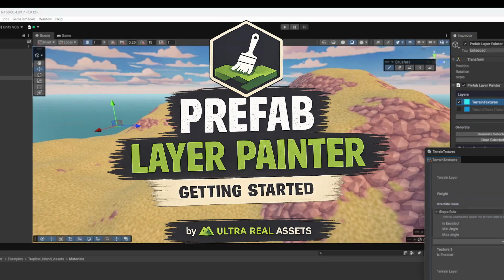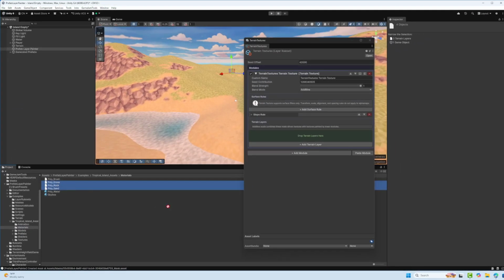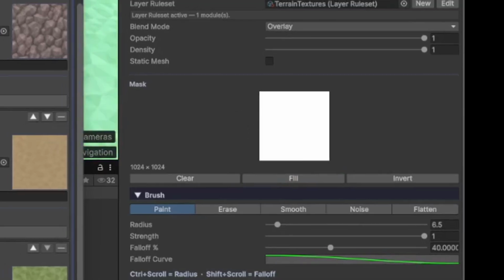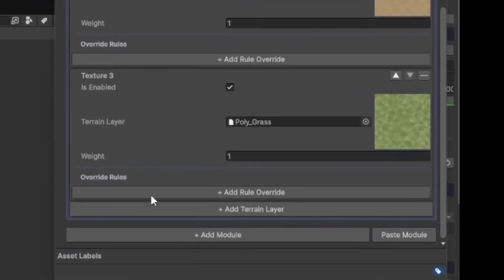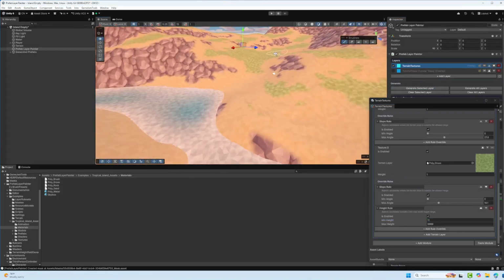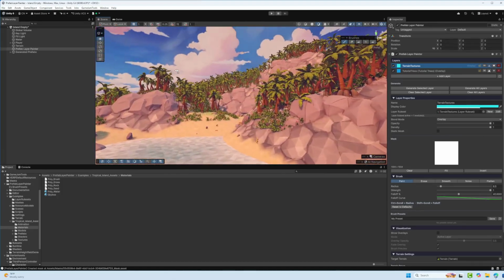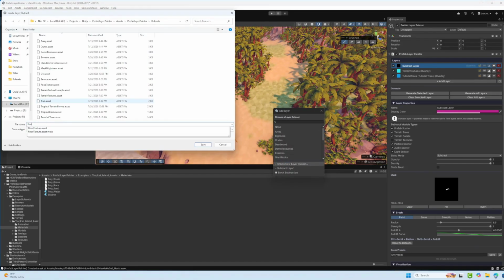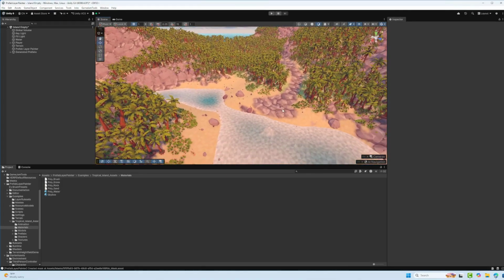Prefab Layer Painter Getting Started Part 3: Terrain Textures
Prefab Layer Painter – Getting Started Part 3: Terrain Texture Painting

Learn how to paint Unity terrain textures procedurally with Prefab Layer Painter! In Part 3 of the Getting Started series, we'll explore the Terrain Texture module and show how to automatically generate terrain materials using customizable rules, while still allowing manual artistic control where it's needed.

Instead of painting every texture by hand, you'll build a procedural terrain system that responds to slope, elevation, and other placement rules, making it easy to regenerate your terrain whenever your world changes.

In this tutorial you'll learn how to:

Create a procedural Terrain Texture layer
Import and organize multiple Unity Terrain Layers
Generate terrain textures from painted masks
Control texture placement using slope and height rules
Apply rule overrides to individual terrain textures
Add noise for more natural-looking terrain variation
Combine procedural terrain textures with vegetation layers
Preserve terrain textures when clearing vegetation
Create manually painted texture layers for roads and other features
Blend procedural generation with hand-painted details

By the end of this tutorial, you'll understand how to build a flexible, non-destructive terrain texturing workflow that combines the speed of procedural generation with the precision of manual painting.

Prefab Layer Painter is a powerful Unity editor tool that lets you procedurally paint both prefabs and terrain textures using editable layers and rule sets. Make changes at any time, regenerate your world in seconds, and eliminate hours of repetitive manual work.